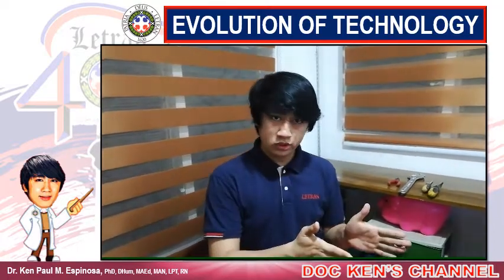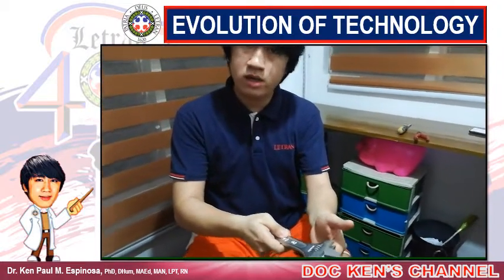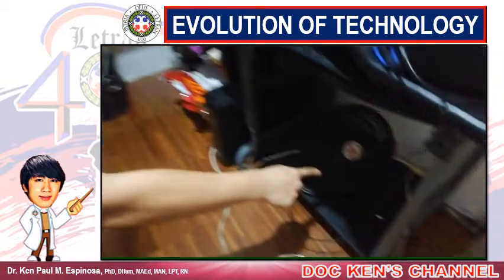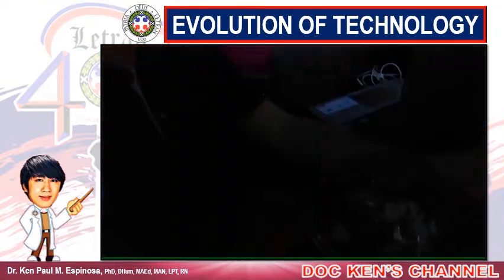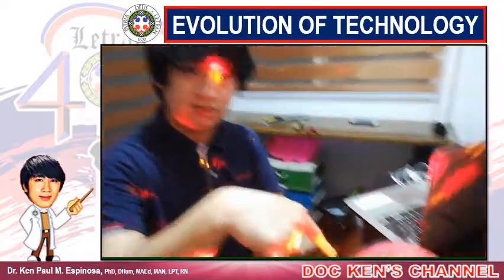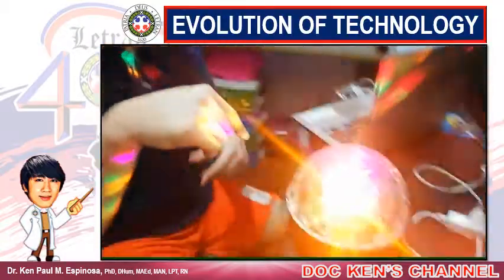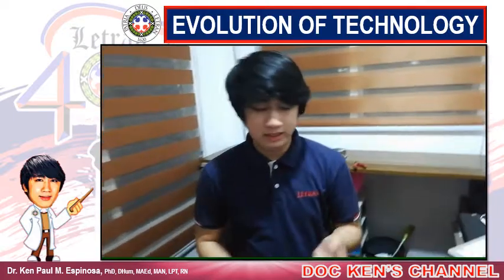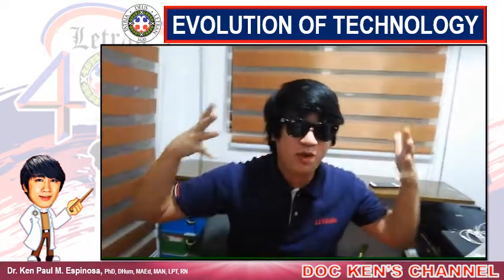Evolution of Technology (ICT) Living in the IT Era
Evolution of Technology